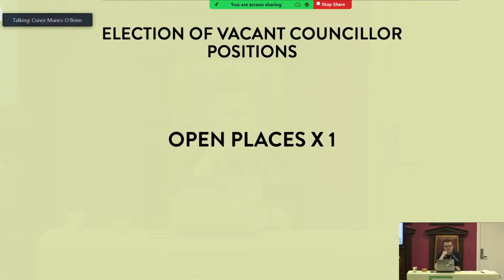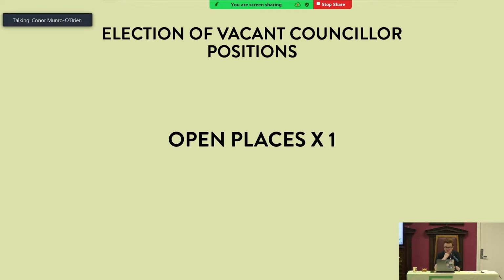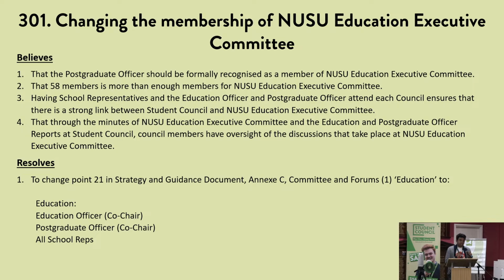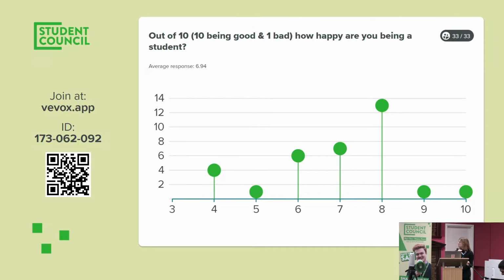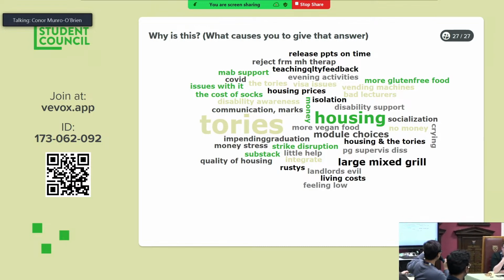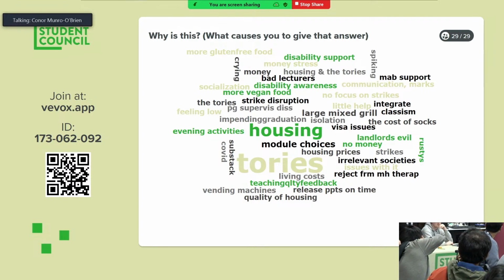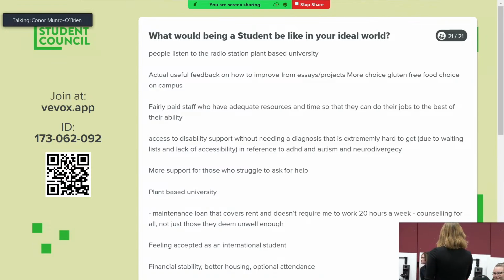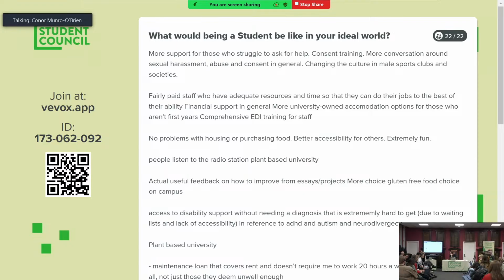NUSU Students' Council - 16th November 2023